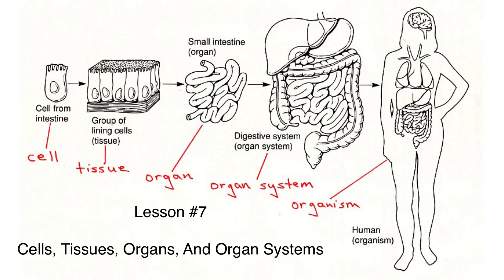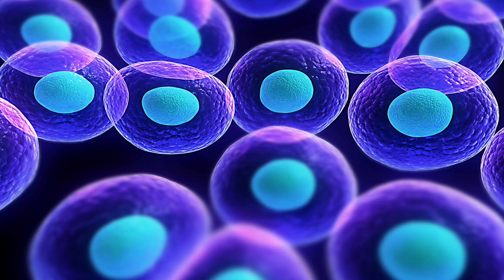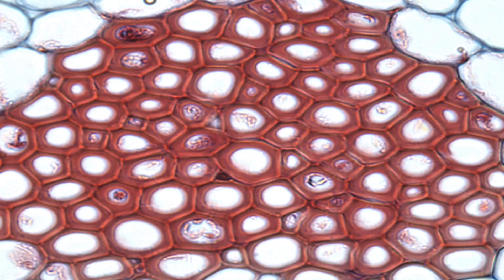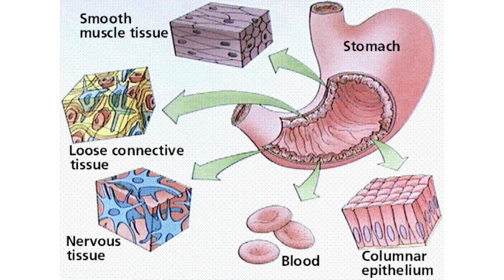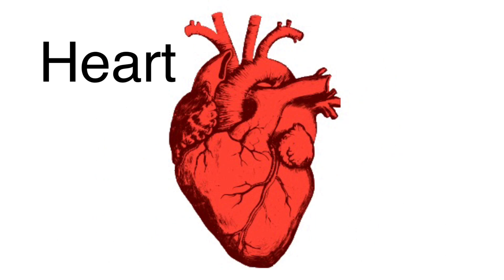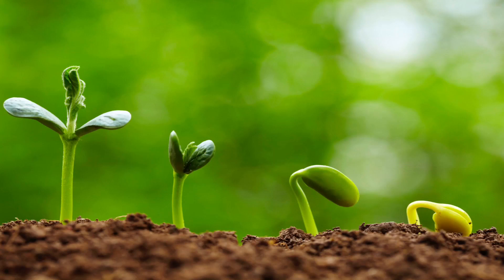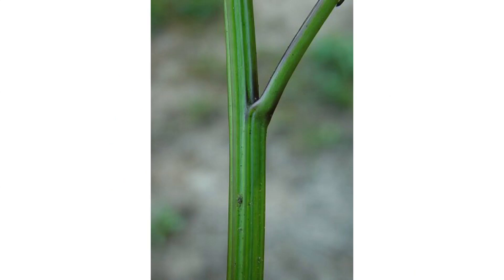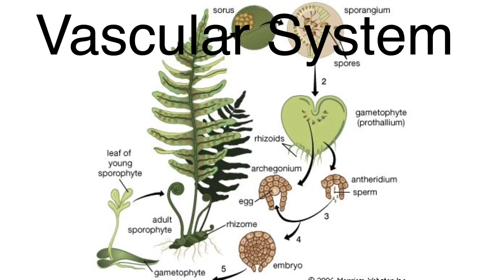Science||Lesson #7||Cells, Tissues, Organs, And Organ Systems